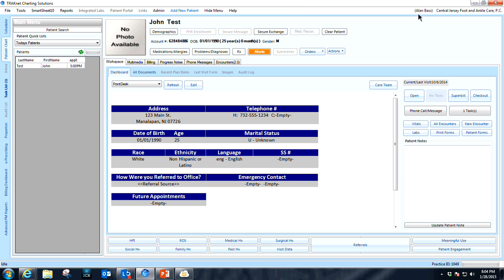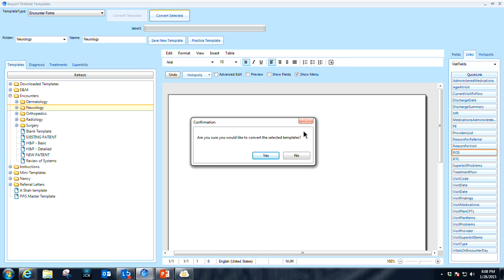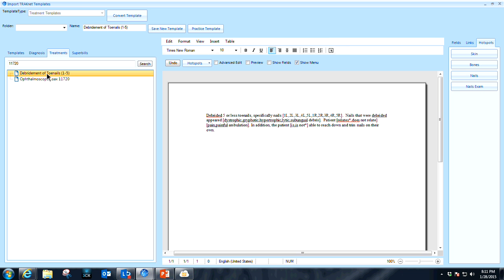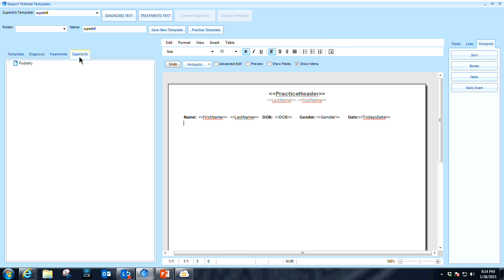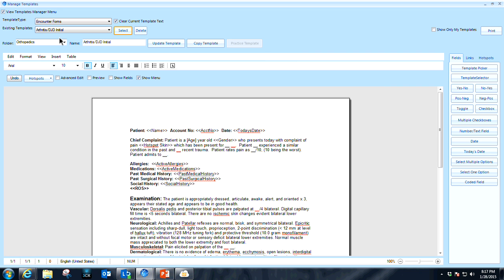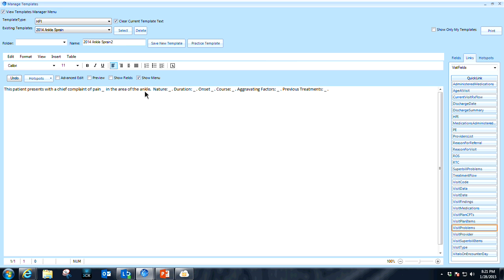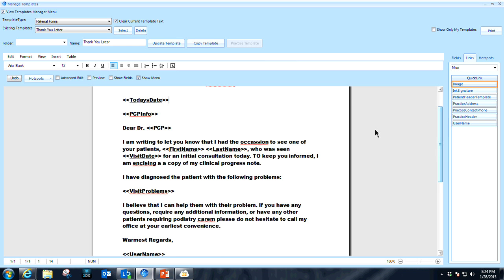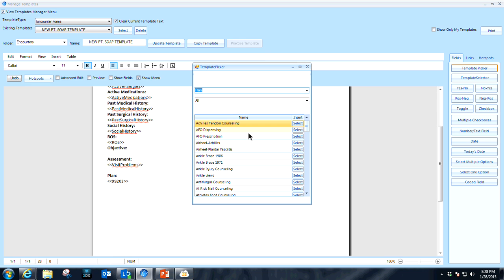(Module 3) Setting up and managing your templates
January 2015 recorded webinar - Module 3 - Setting up and managing your templates